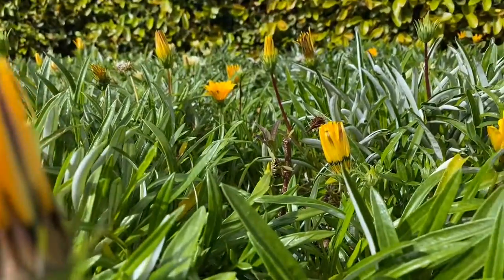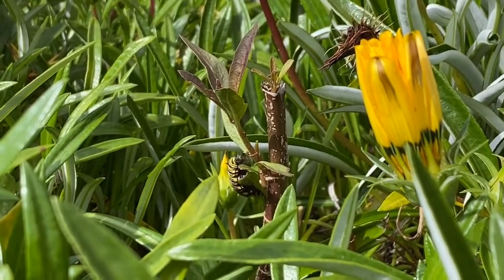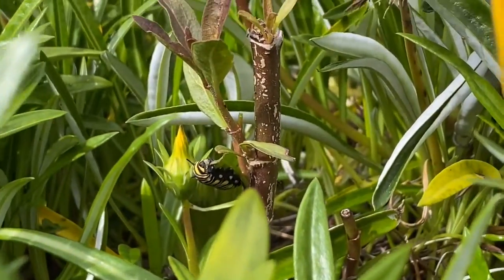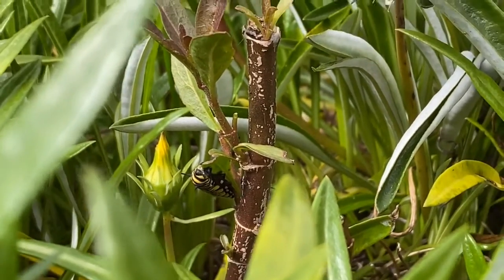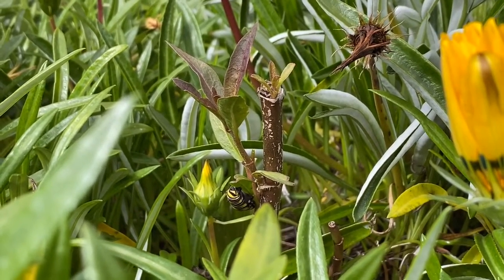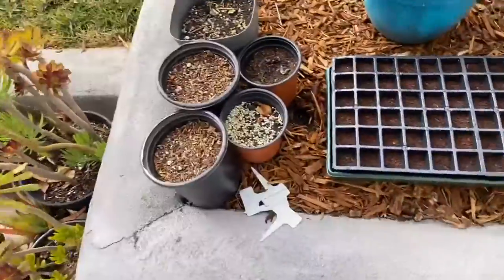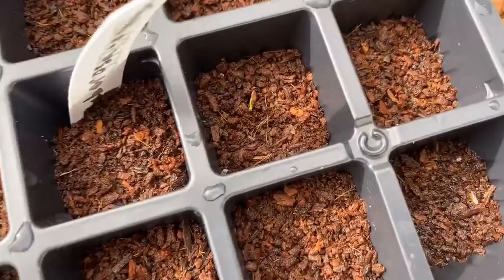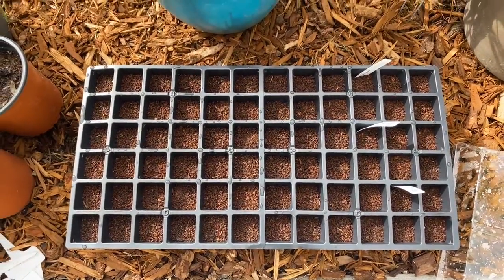Monarchs NEED Milkweed! - Journeyman Outdoor School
Discovering monarch caterpillars, butterflies, milkweed, and conservation. 🧡🦋🧡 Aka, don't use weed killers like roundup!